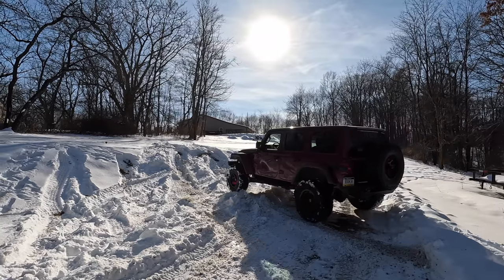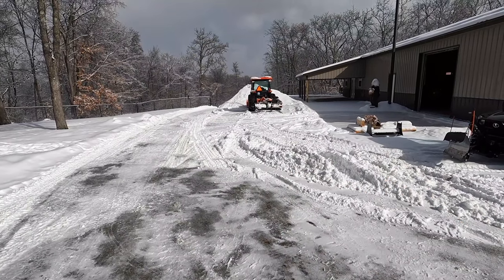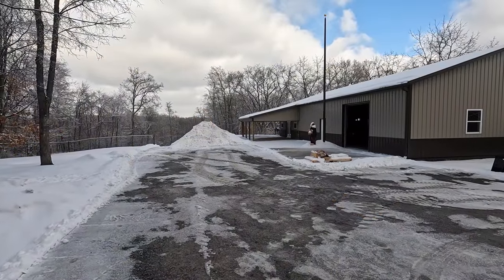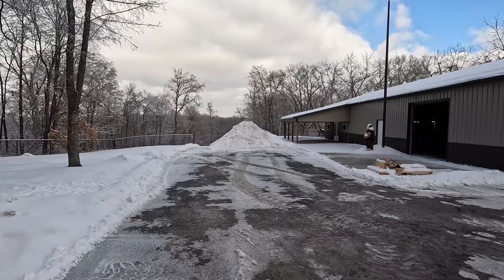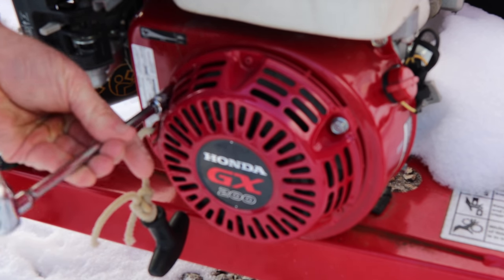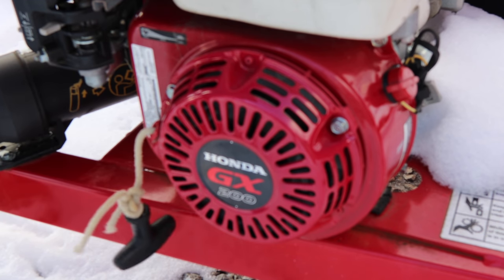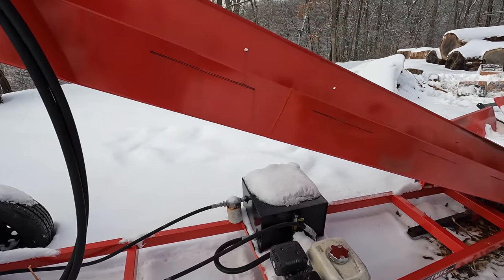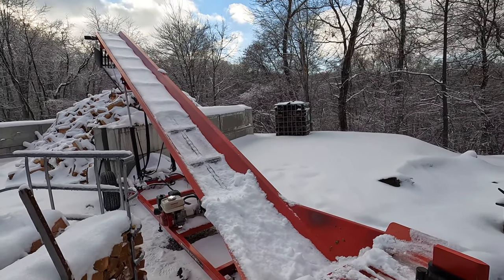Settling a Score and She is Froze Solid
Ford Bronco vs Jeep Wrangler Part 2, Snow Plowing with Kubota Sidekick Side x Side, and Kubota MX 5400, Frozen Firewood Conveyor Tractor Pics and More.

Shirts here! Link to New Shirts!